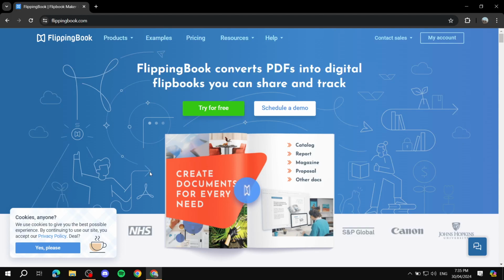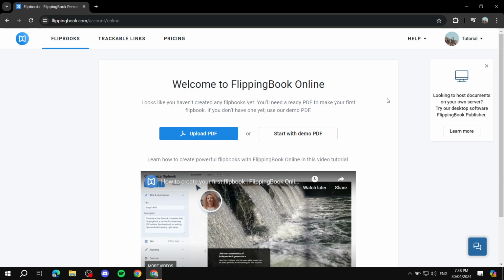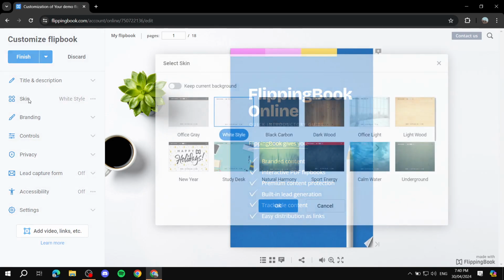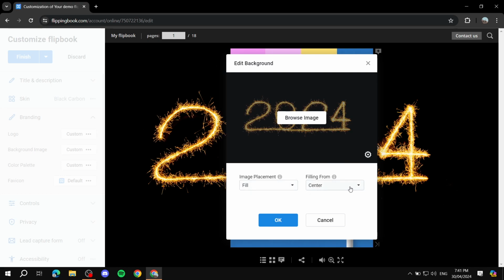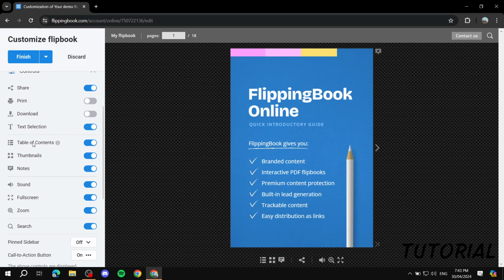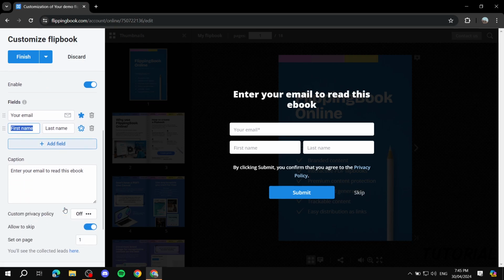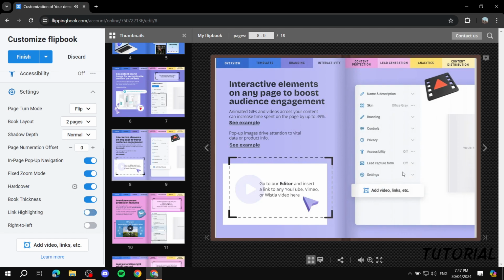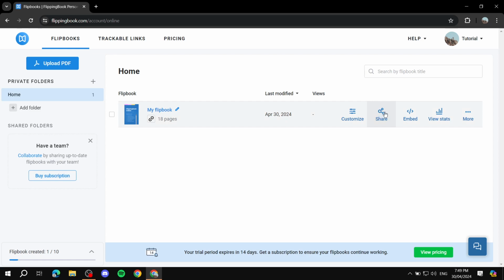How to Create a Flipbook Online | FlippingBook Tutorial 2025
How to Create a Flipbook Online
If you are looking for a video about FlippingBook Tutorial, here it is!